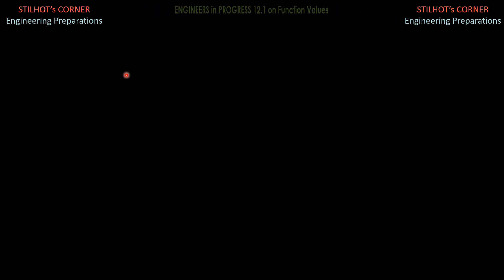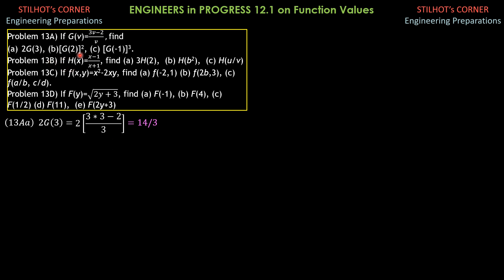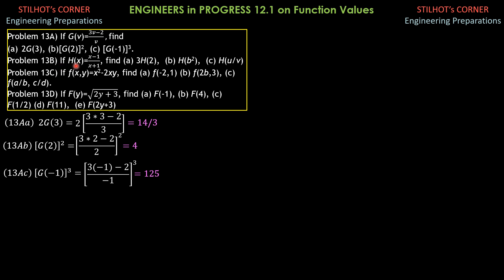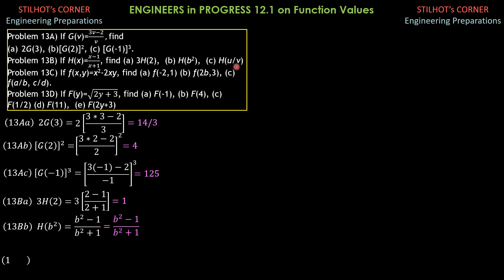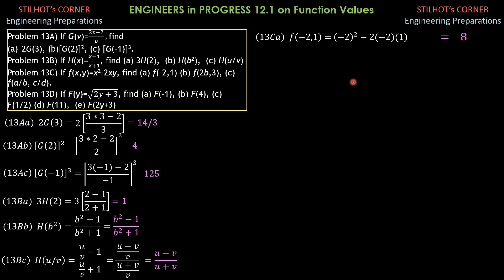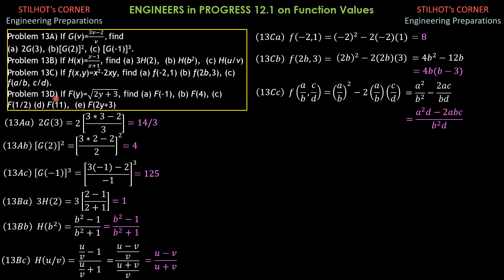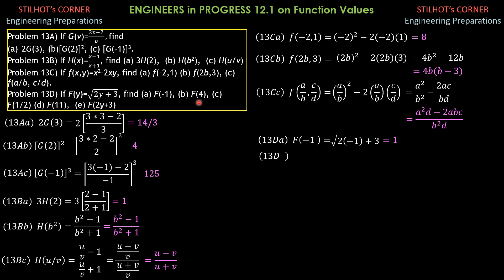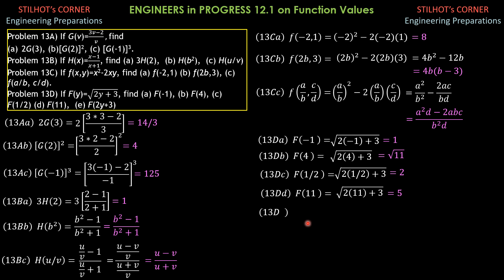Function Values, ENGINEERS in PROGRESS 12.1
This video contains exercises on evaluating function values in preparation for the calculus course and in sketching graphs of functions.